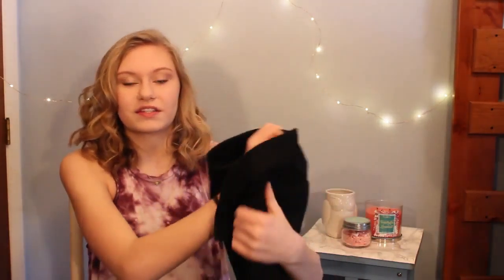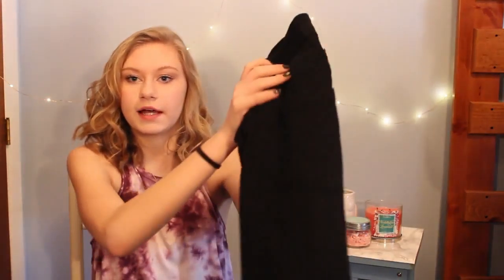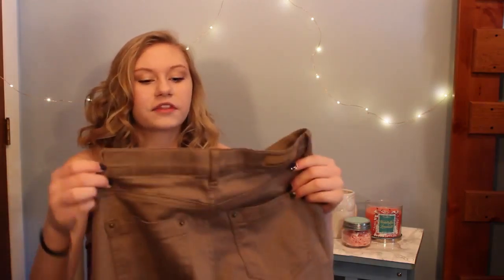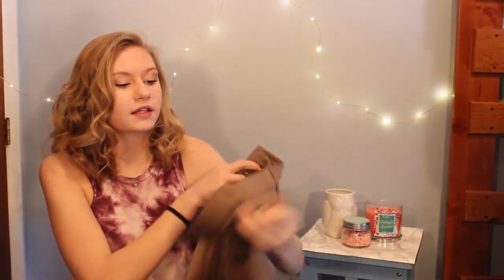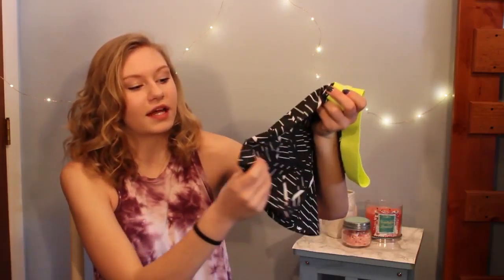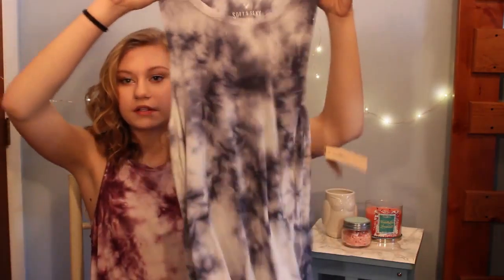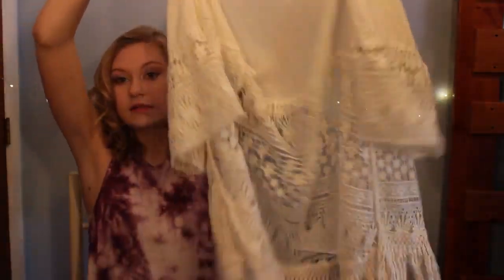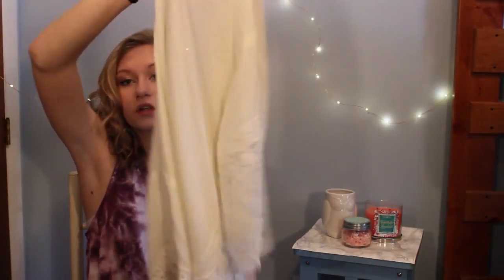Small Haul! || Kaitlyn Lafontaine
Hey Guys, hope you enjoyed! love you all!